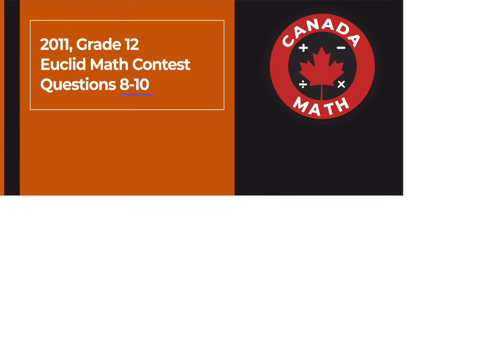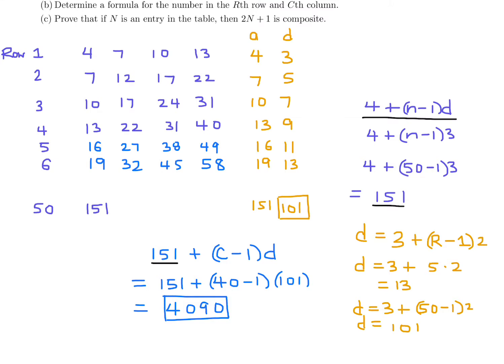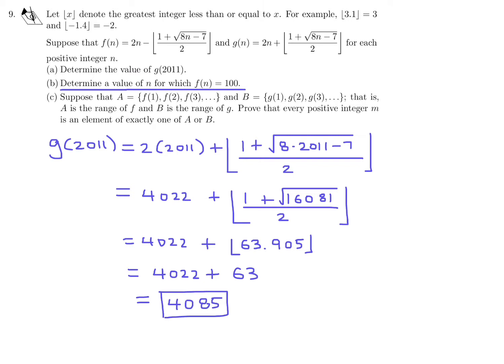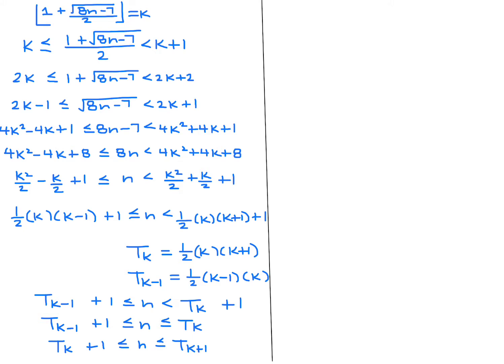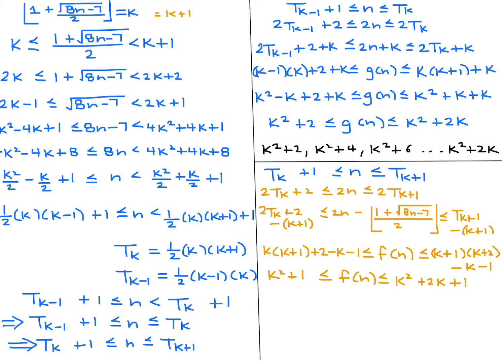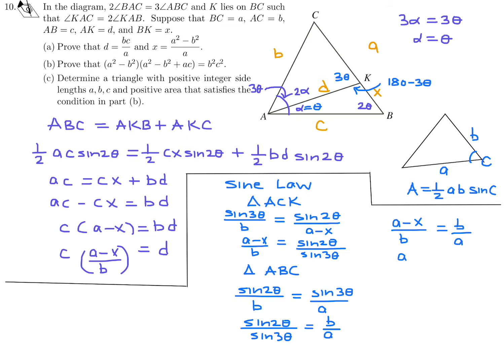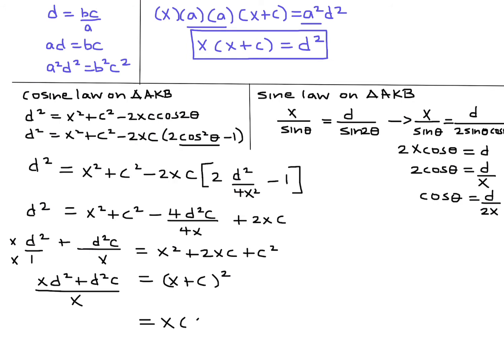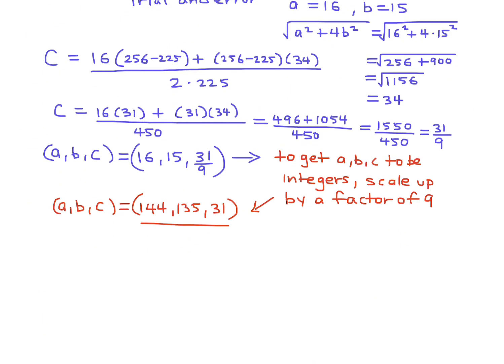2011, Grade 12, Euclid Math Contest | Questions 8-10